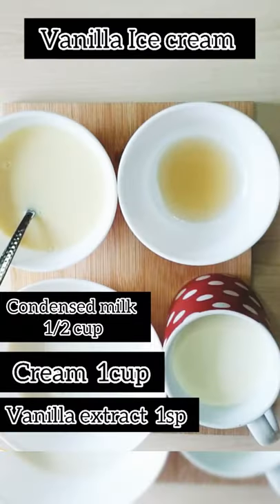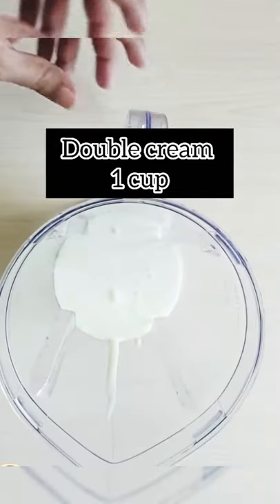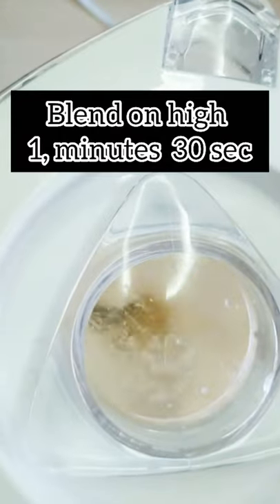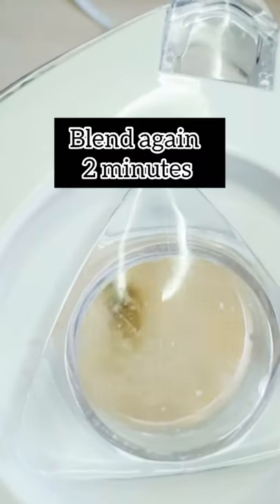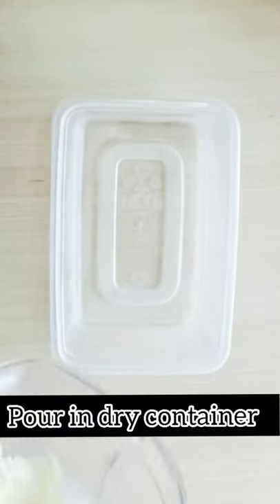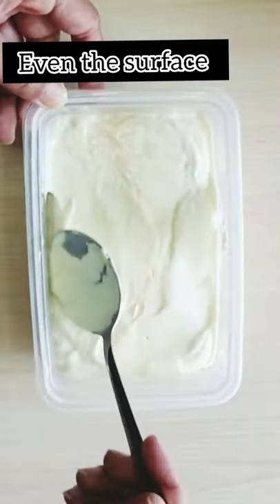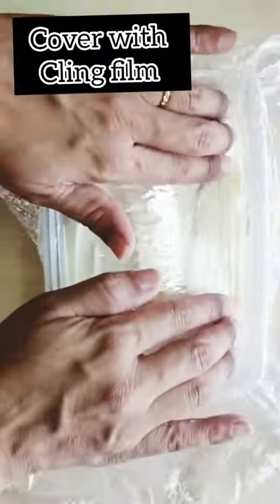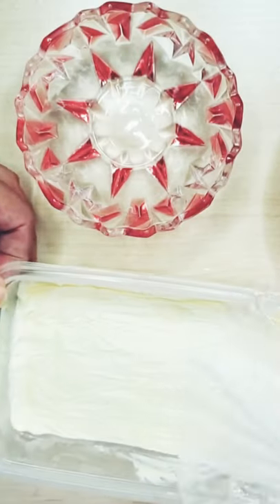Homemade Ice Cream in 1 Minute | Vanilla ice cream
Homemade Ice Cream in 1 Minute
Homemade Ice Cream in 1 Minute | Vanilla
vanilla icecream
ice cream
no machine
top trendy
top trendy recipes
top trendy zone

"shortDescription":"Love homemade ice cream but hate the fuss? This easy hack gives you DIY ice cream in just a matter of minutes. You'll be eating homemade ice cream all